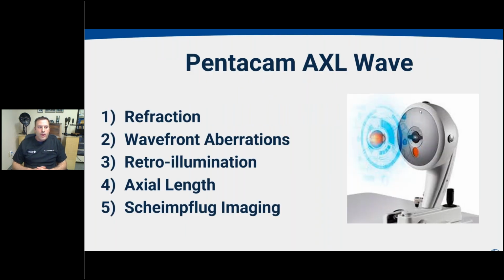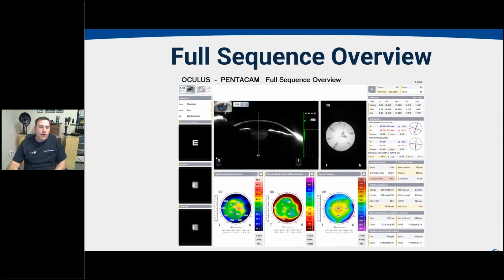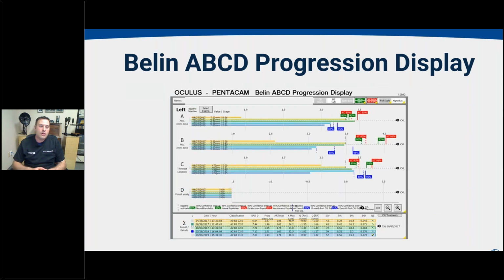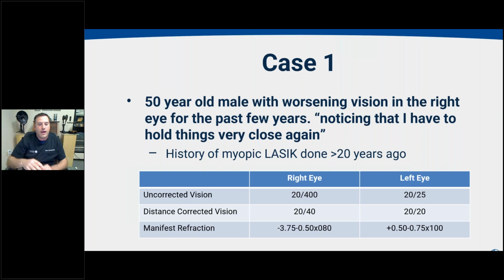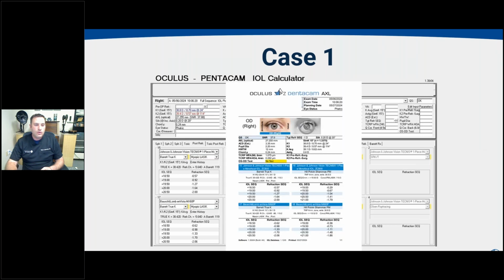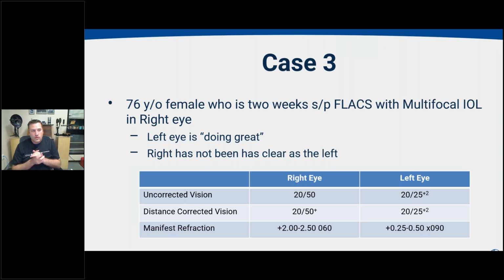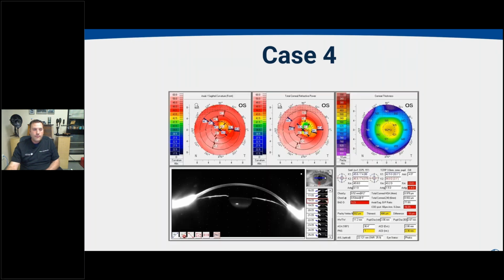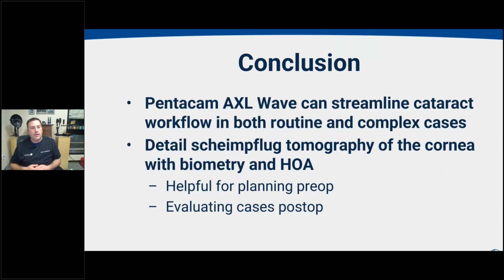Streamlining Cataract Evaluations: Enhancing Pre- & Post-Op Efficiency with the Pentacam® AXL Wave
By leveraging the NEW Full Sequence Overview Display, practitioners can achieve a greater level of precision and insight in pre-operative assessments, allowing for more accurate surgical planning and patient selection. Steven Greenstein, M.D. will demonstrate practical applications of the Pentacam® AXL Wave, providing insights into best practices for integration into the cataract care workflow.

Speaker: Steven Greenstein, M.D.